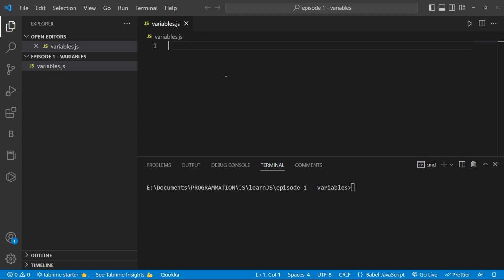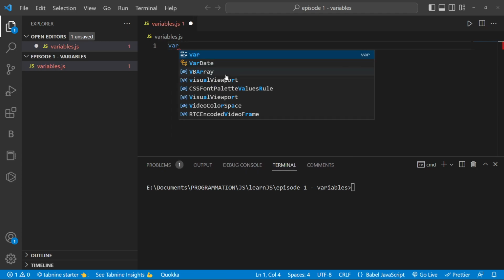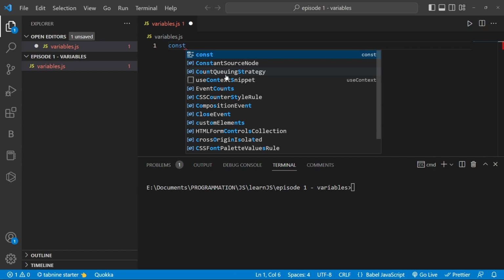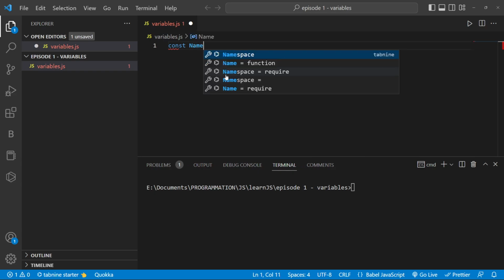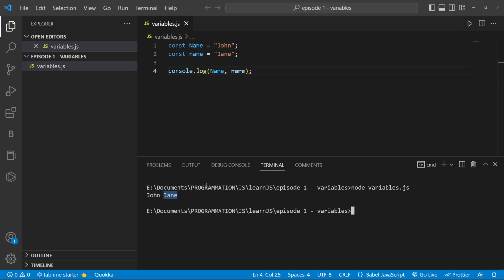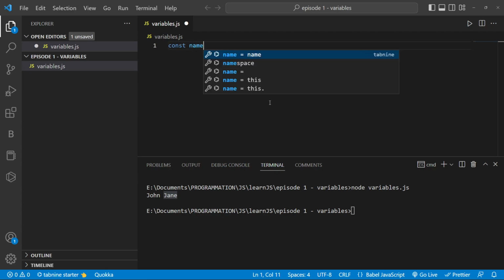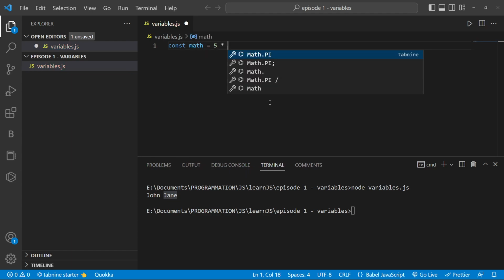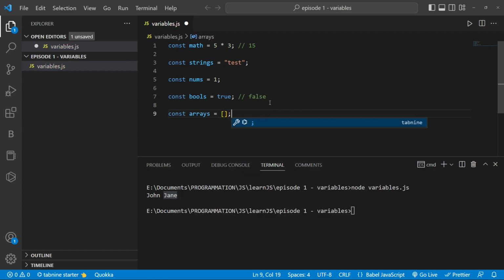JavaScript Variables - E01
Get ready for a wild ride through the world of JavaScript variables! Buckle up as we explore the ins and outs of declaring, and assigning these tricky little buggers. You'll laugh, you'll cry, you'll probably want to pull your hair out, but by the end of this video, you'll be a JavaScript variable master!